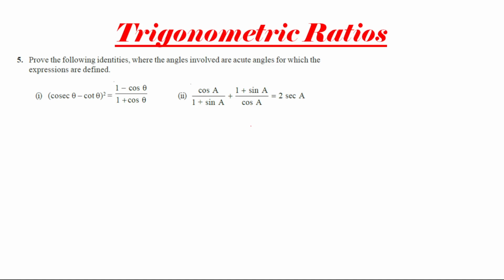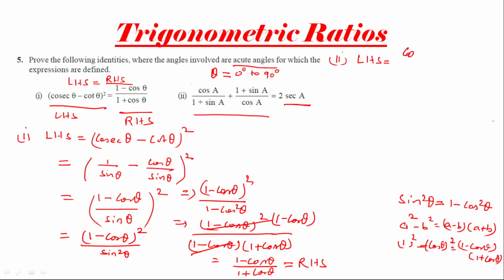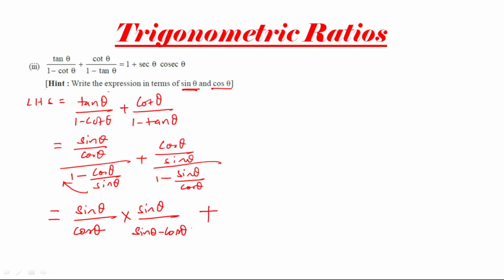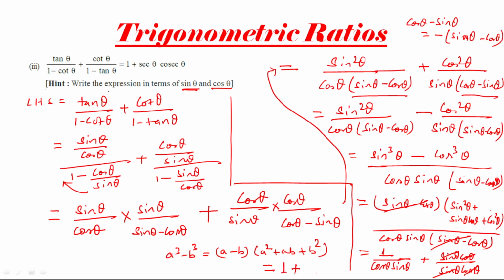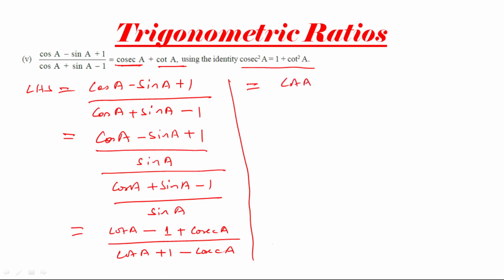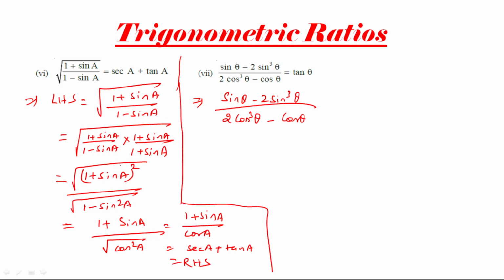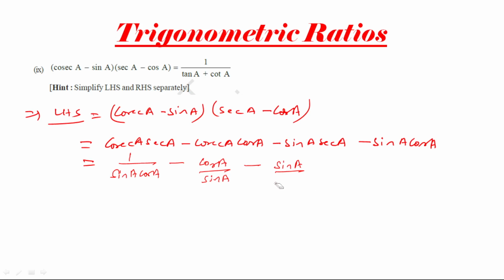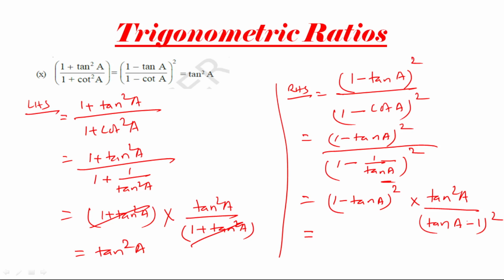How true it is